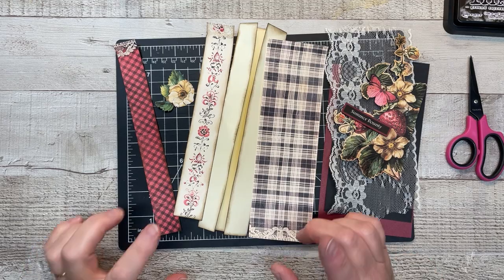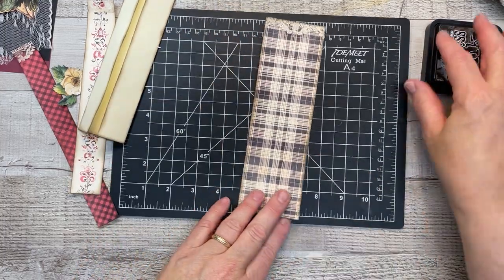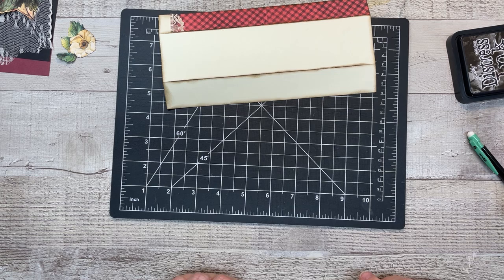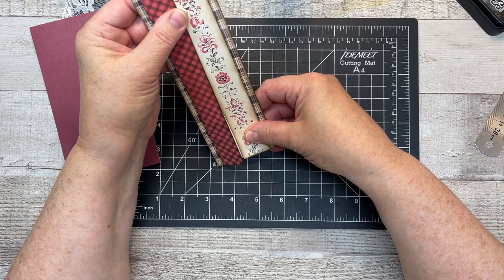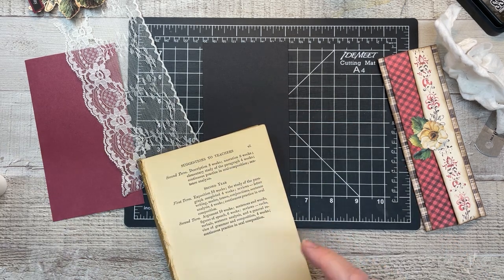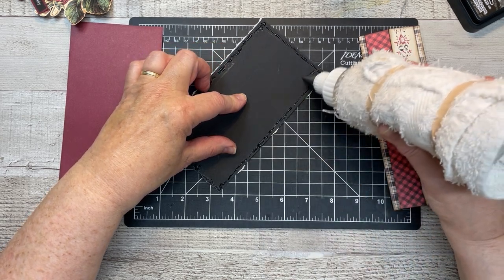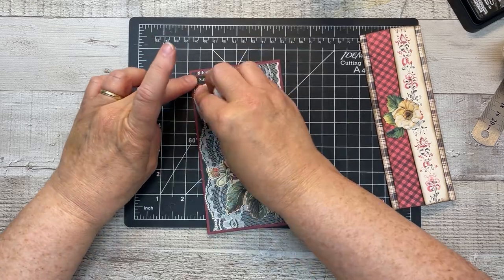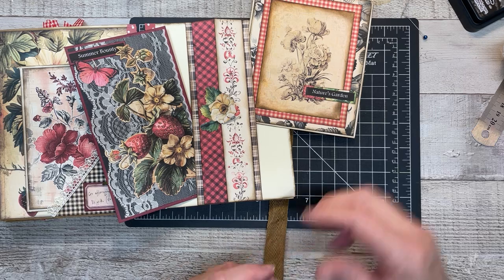More Strawberry Ephemera - Secret Spot Belly Band with Journaling Cards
Hi everyone, it’s Judy! Welcome back to Rose Lane!
Thanks for dropping g by my channel!  Well, it’s another special flip-out in the craft table today!
So grab yourself a cup of coffee or tea, and settle in here at Rose Lane, and let’s create something beautiful together!

Etsy Kits I used in this project:
Strawberries and Bees from DigitalFit
Mini Dots 100 Colors from Colorive
Strawberry Dream from Pink Monarch Prints
Strawberry Junk Journal Kit from GetwellessShop
Vintage Gingham from JennyAllsortsDesign
Vintage Strawberry Ephemera from Veriepear
Shabby Wood from DelightfulDigiArt
Belle en Rouge from CarolynsMusings
Strawberry Junk Journal Kit from TheWildPoppy123

By the Grace and for the glory of God…..John 3:30